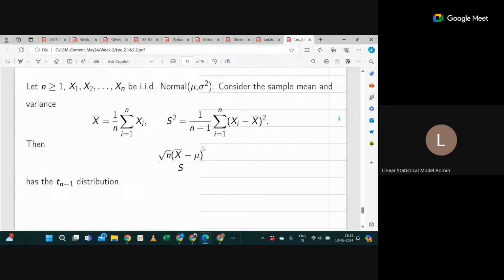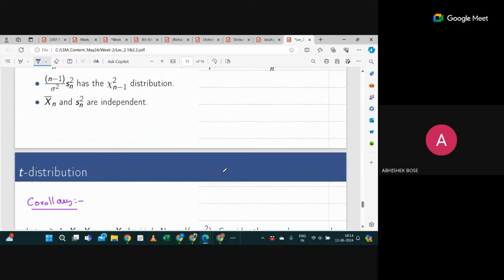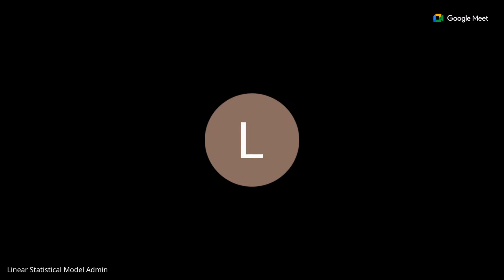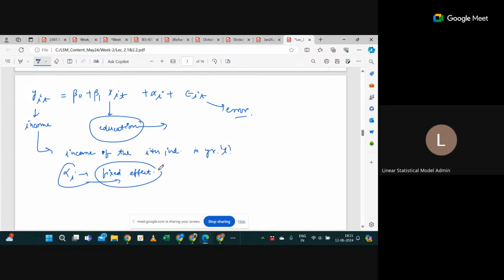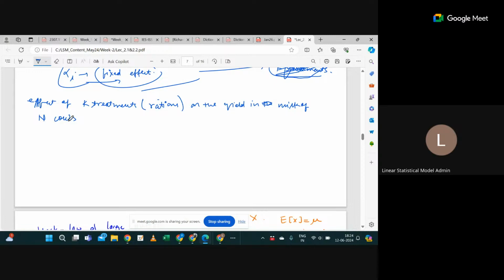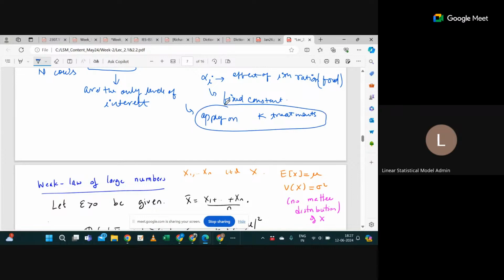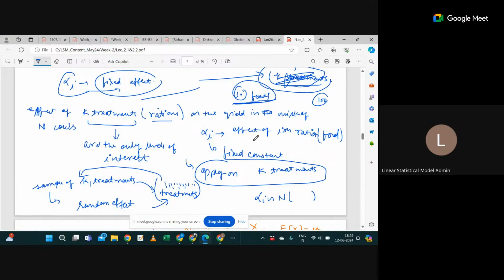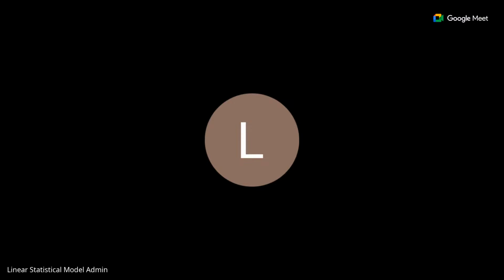Week-1 & 2 Open Session